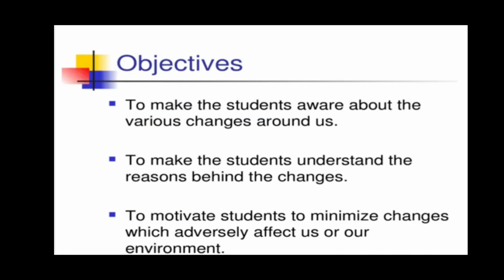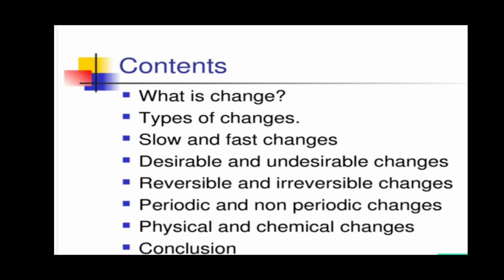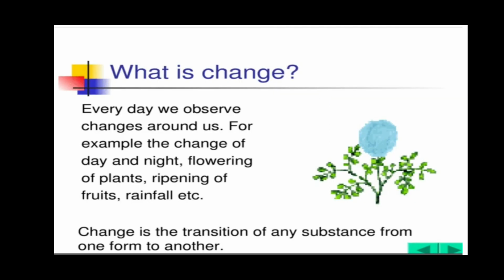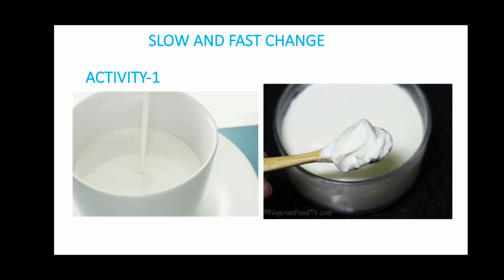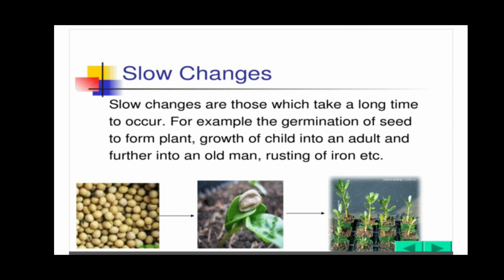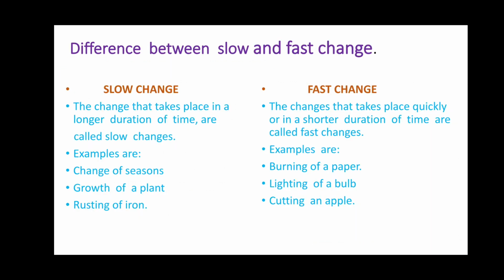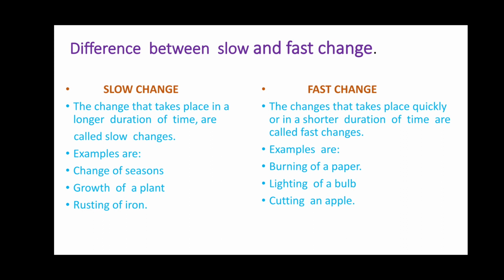Class-6#Science#Chapter-Changes around us(Part-1)